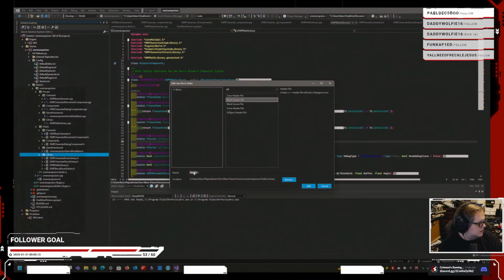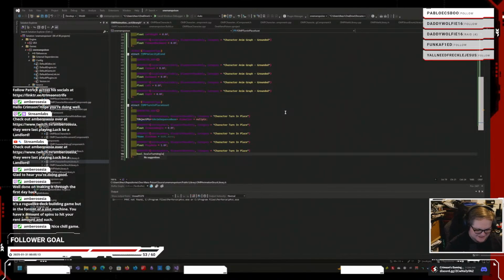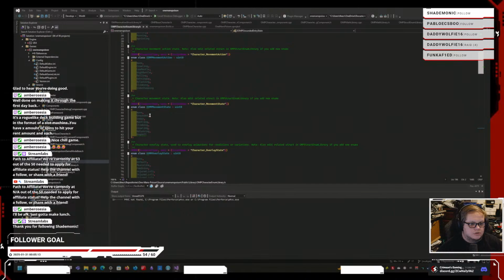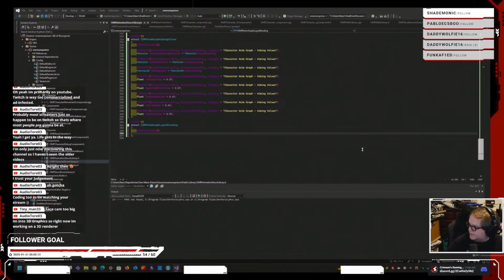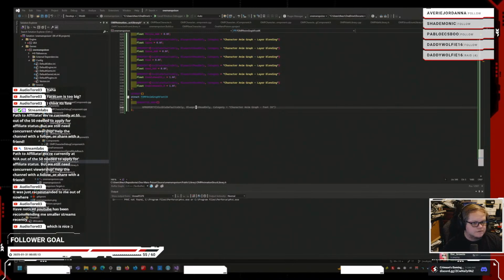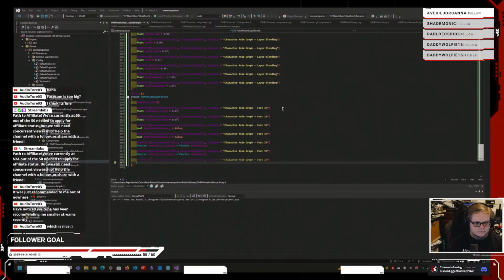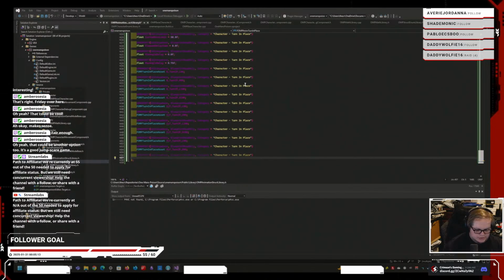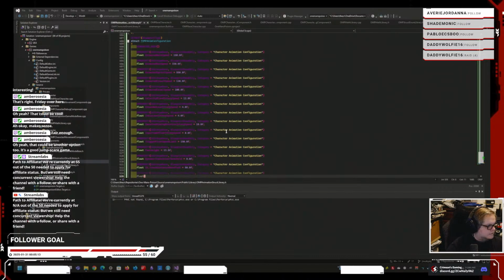More C++ - Making One Man's Poison | Go Make Something